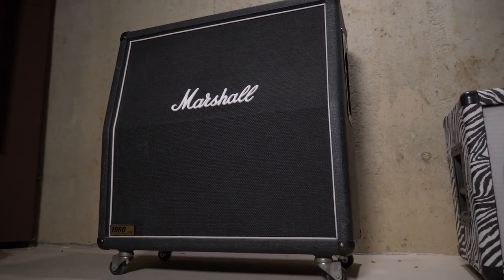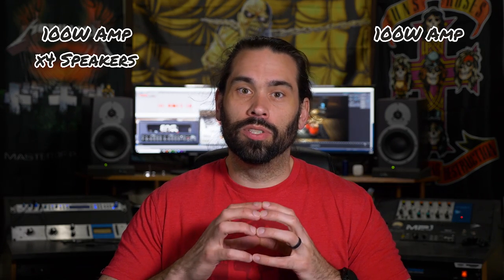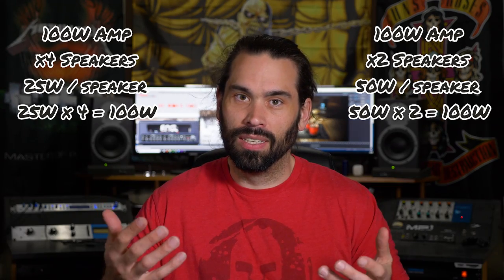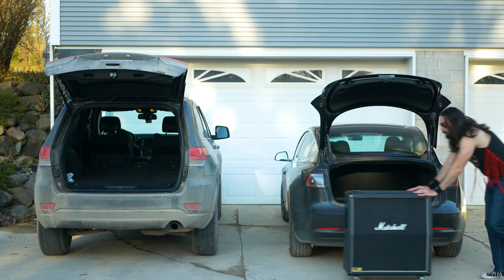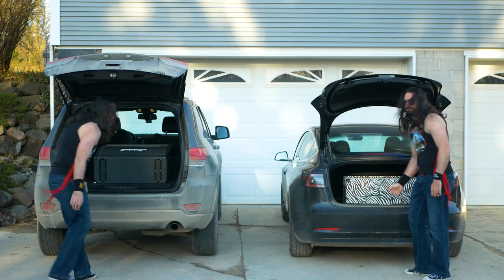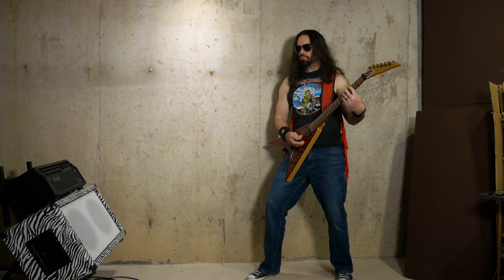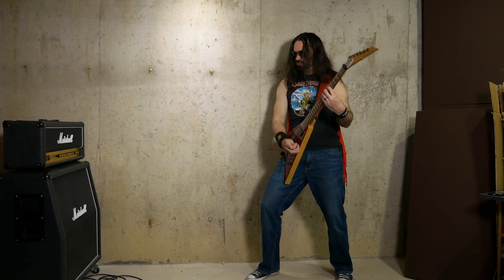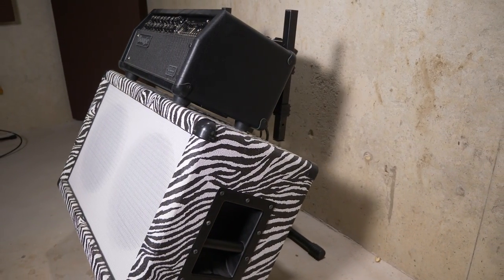Time to Ditch That 4x12 Cabinet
I give 5 reasons why you shouldn't be using a 4x12 cabinet anymore, but instead replacing it with a 2x12.

Of course, you'll need a stand for that 2x12.  Here's some suggestions below.  Make sure they meet your weight requirements with the cabinet and the amp.

OnStage RS7500
OnStage RS7501